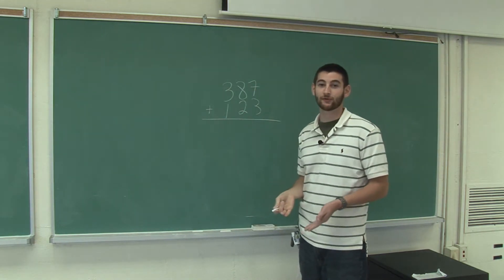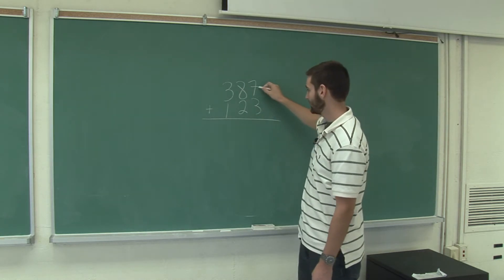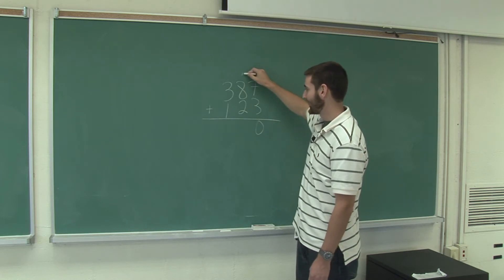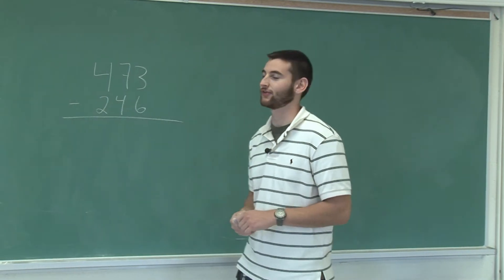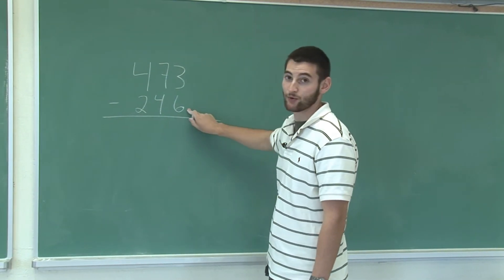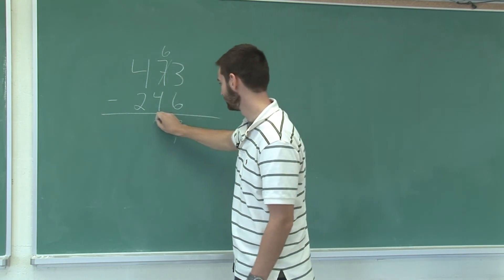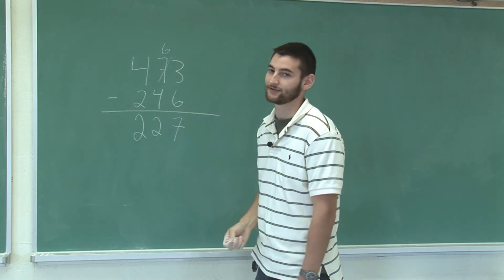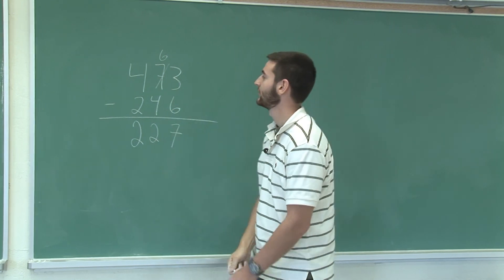Basic Math Skills : Adding Real Numbers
Adding real numbers together is a mathematical process that requires placing the numbers in columns to calculate the total. Add and subtract real numbers based on their order of operation with tips from a math tutor in this free video on math skills.